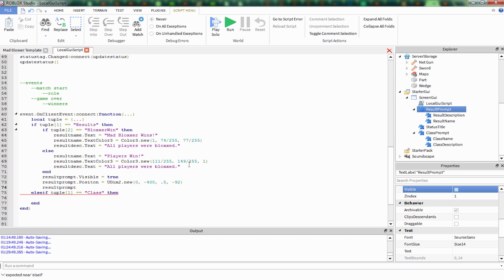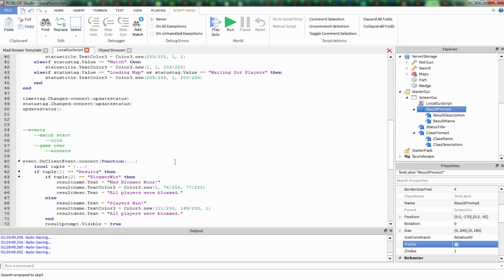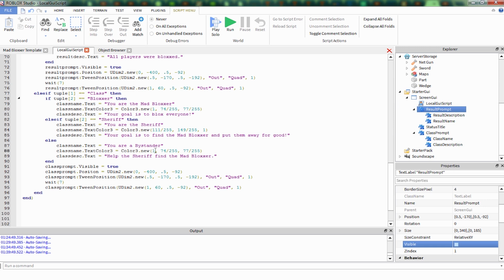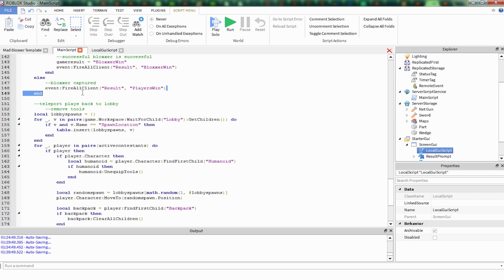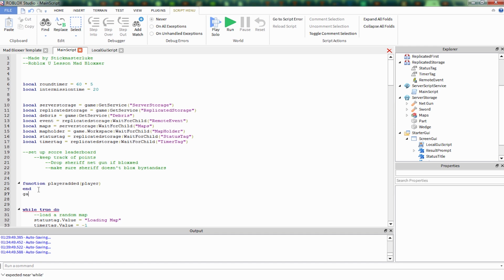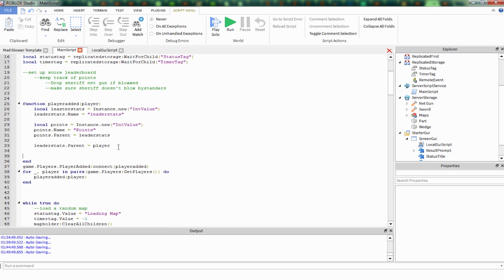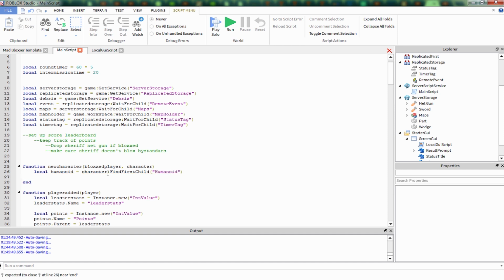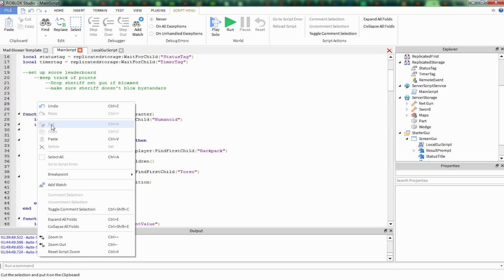Mad Bloxxer 15: Gameplay Scripting, Pt. 3 (ROBLOX U Tutorial)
This is part 15 of a ROBLOX University tutorial series that teaches you how to build a "Mad Bloxxer" game.

In this installment, Stickmasterluke returns to The Mad Bloxxer's main gameplay script and continues fleshing out the gameplay.